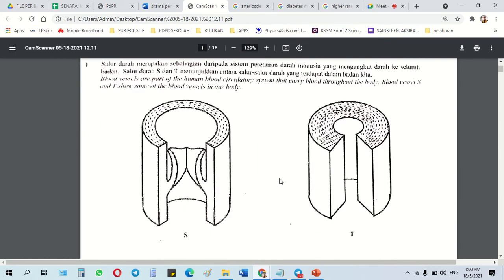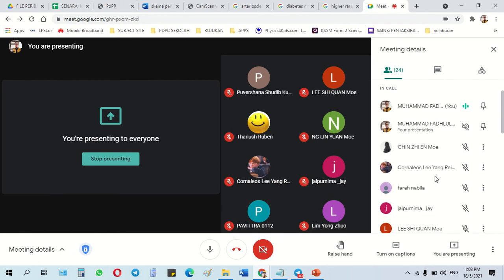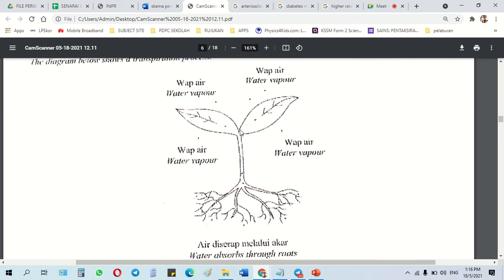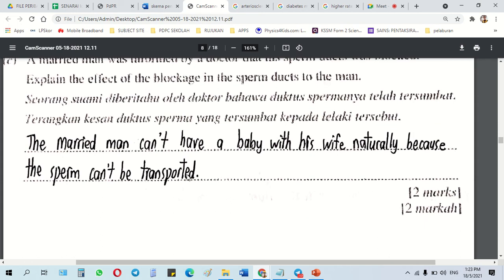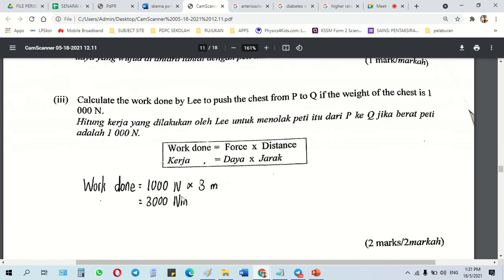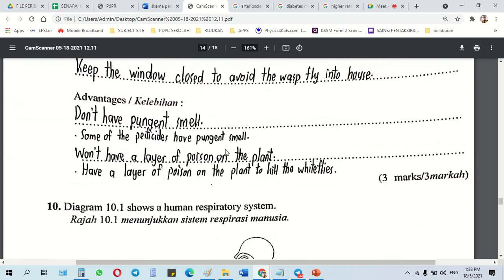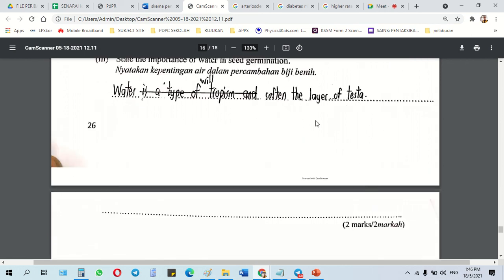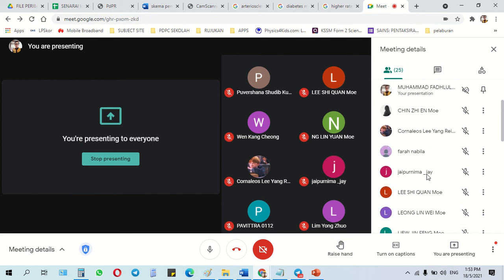Discussion 3 Einstein (18 May 2021)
Exam Awal Tahun SCIENCE F3